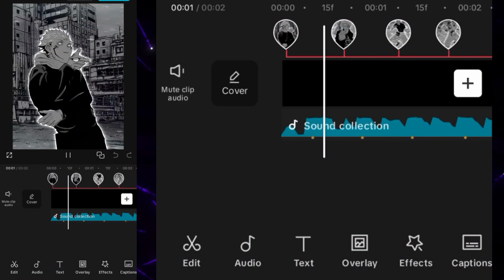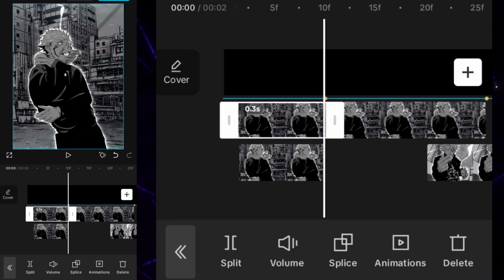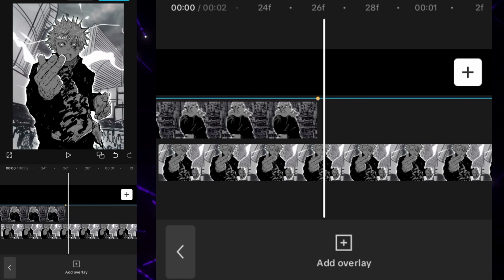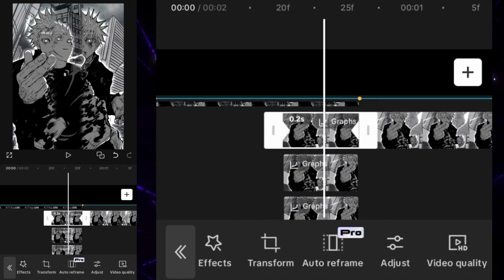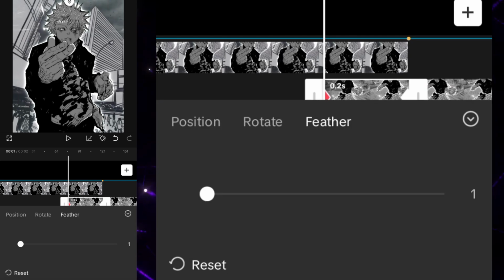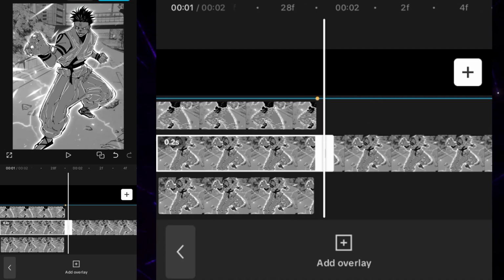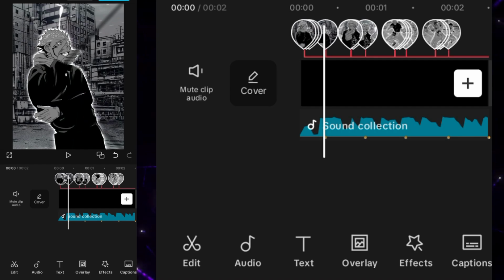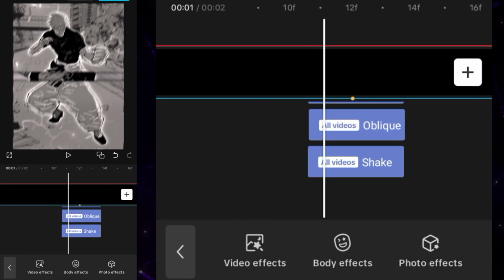Manga Split Transition Tutorial Capcut | Split Transition in Capcut